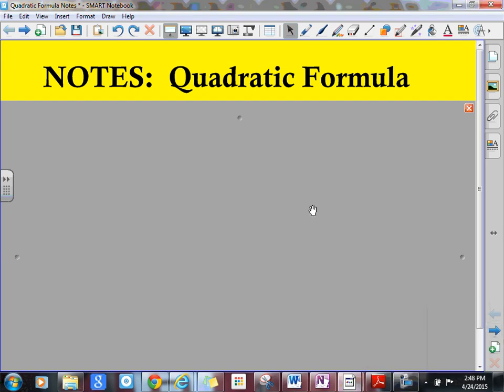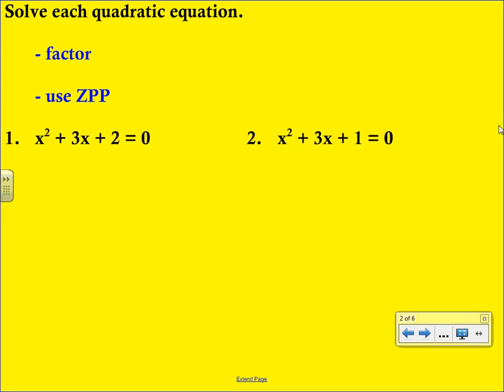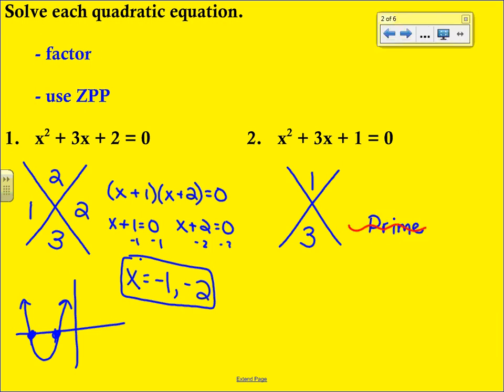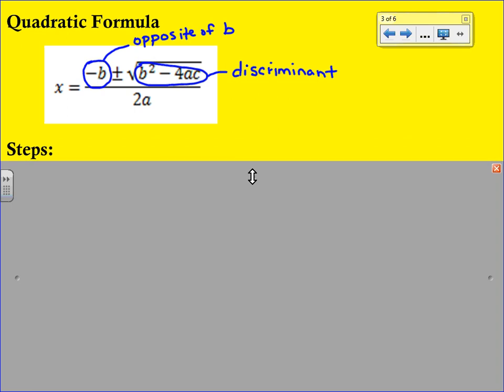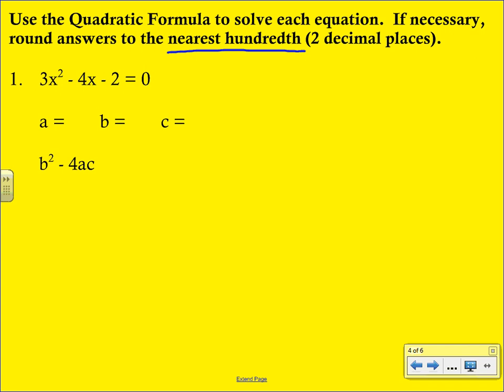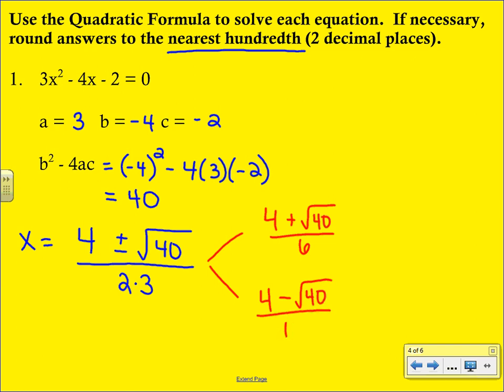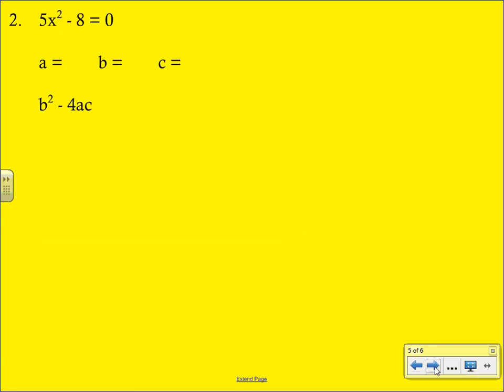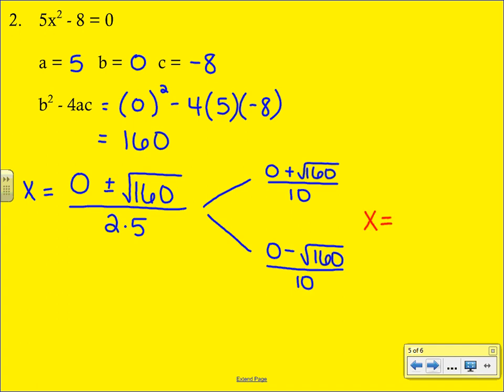Quadratic Formula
This video describes how to use the quadratic formula.